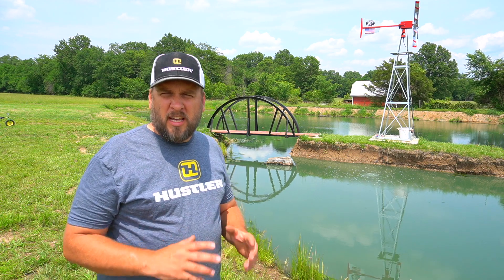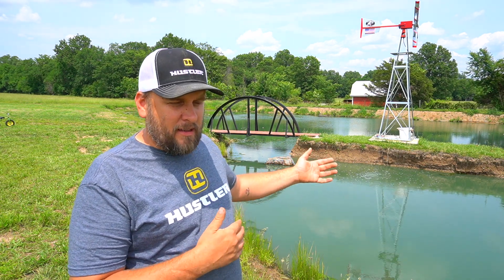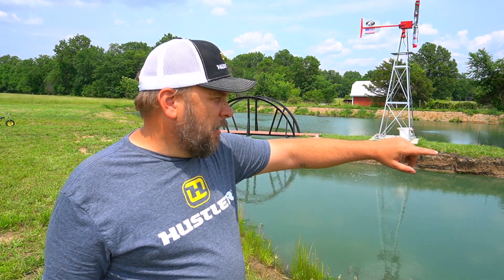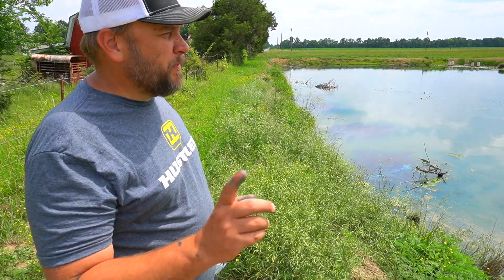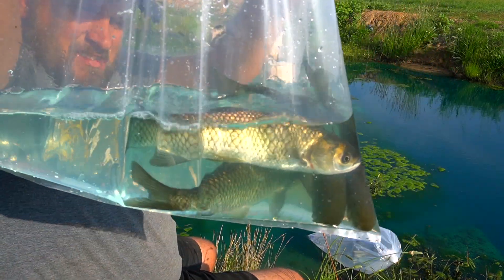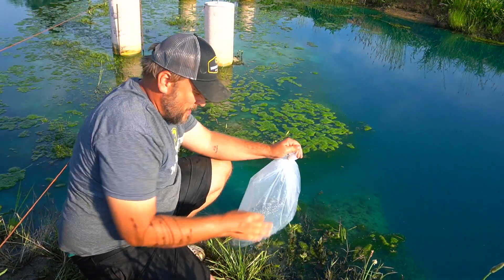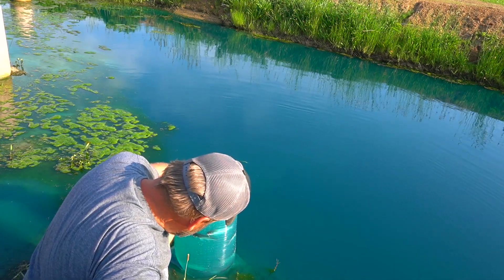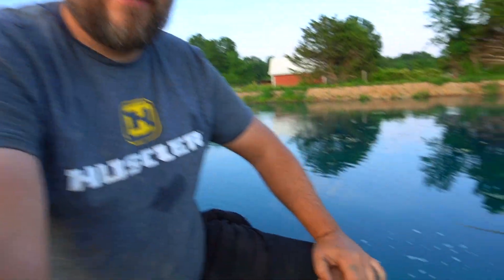A Fish of a Different Color - Restocking the Farm Pond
Stocking channel catfish and grass carp in our farm pond